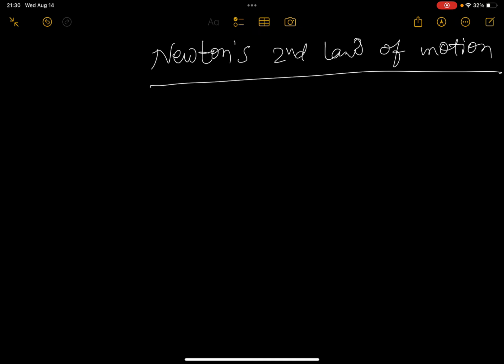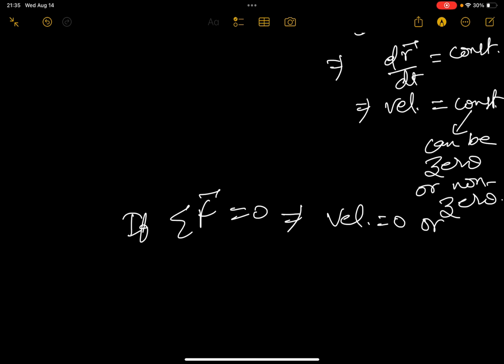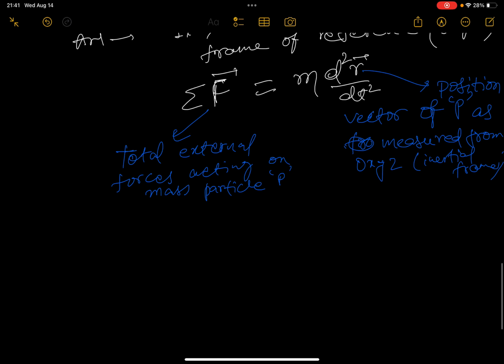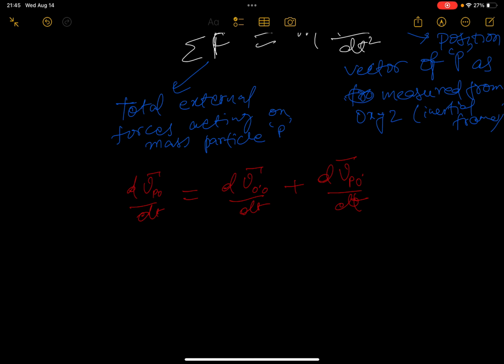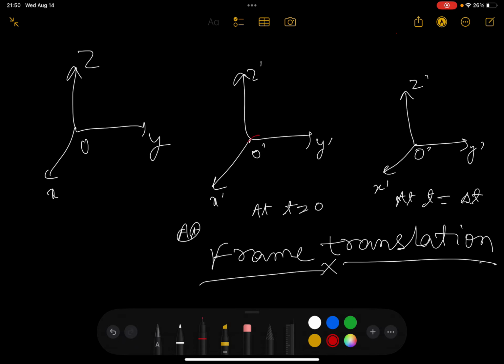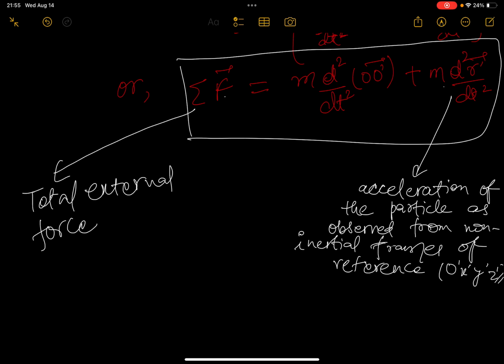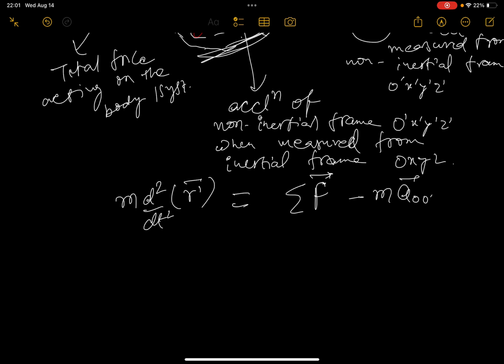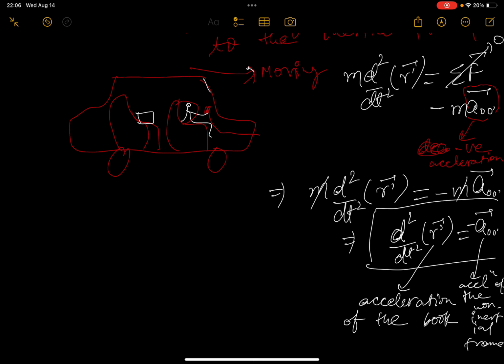Newton’s second law and pseudo forces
This video discusses about the applicability of Newton’s second law from inertial frames of reference. Event though Newton’s second law is valid for an inertial frame of reference, we will frame an equivalent form of Newton’s second law for non inertial frames of reference.